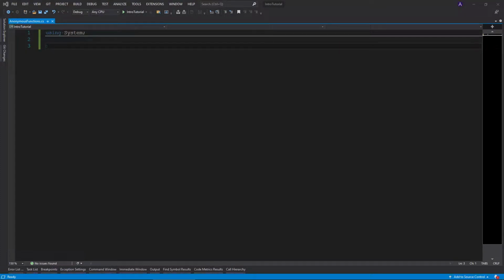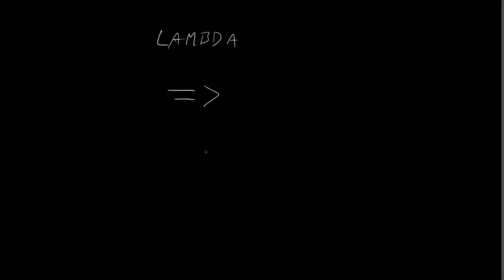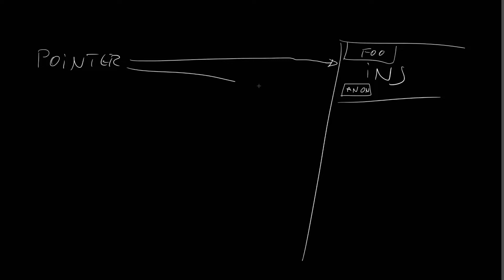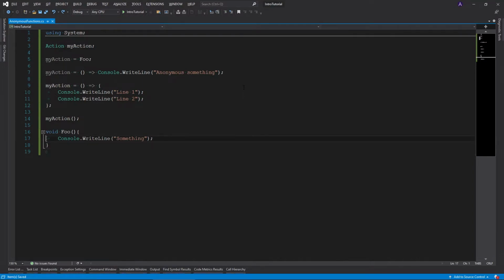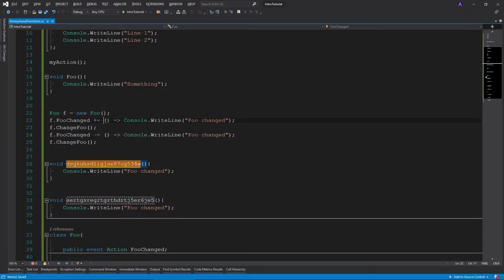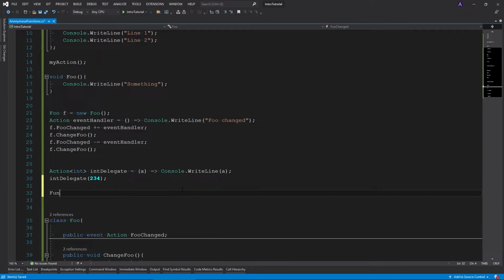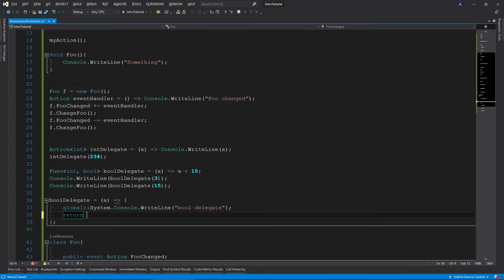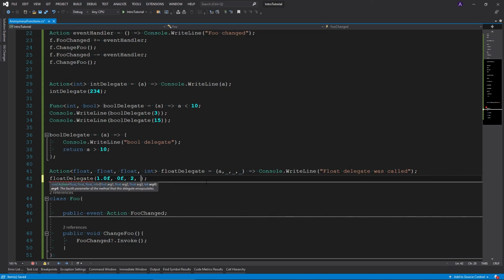C# - Anonymous Functions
C# Anonymous functions are extremely powerful and versatile. To fully understand this video, watch this video first:

This video was originally recorded for the Game Programming students at the SAE Institute's undergraduate (bachelor) program.